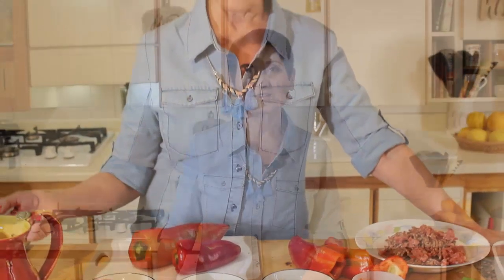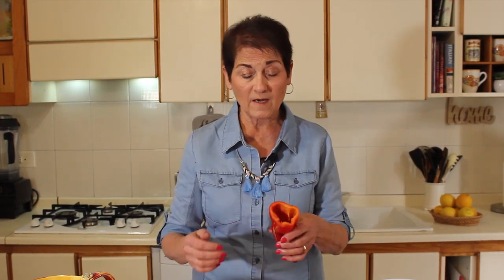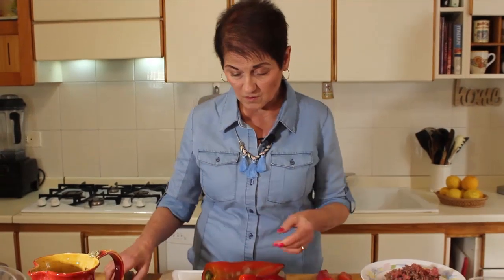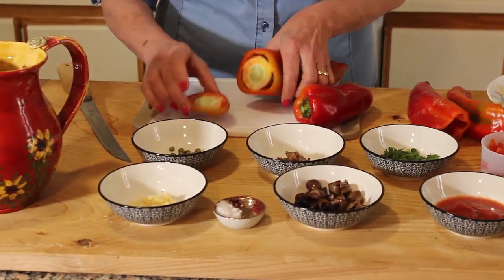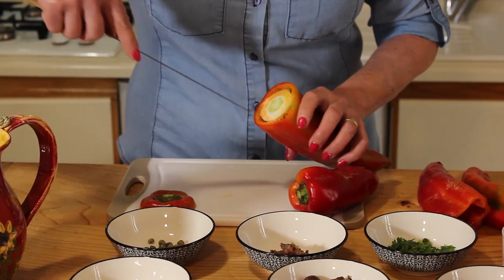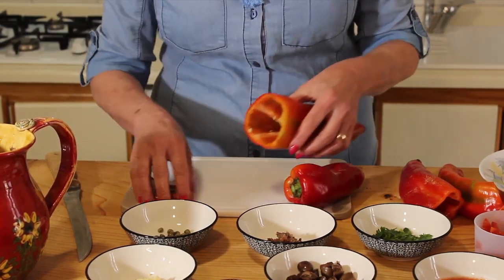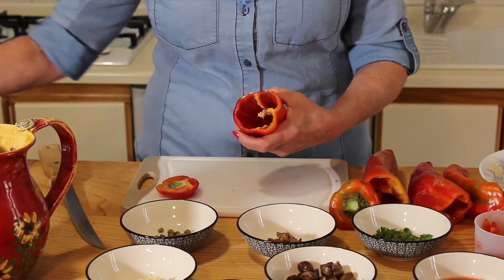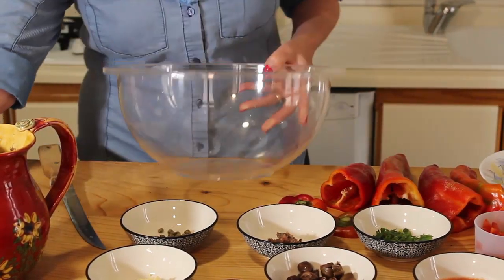Stuffed Peppers Marisa Cucina Italiana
Hello my cooks! My name is Marisa, I live in Italy and I love cooking italian style!
 You'll be able to follow some original traditional italian recipes, along with having fun making them!

Stuffed Red Peppers

4 medium size peppers
½ lb. of Ground Meat
3 slices of stale Bread (softened in milk)
1 tbs. Chopped parsley
1 large garlic clove
2-3 strips of chopped anchovy
1tbs. Chopped Capers
The 1tbs. Chopped green olives
1tbs. Chopped black olives
¼ cup of diced tomato
½ cup of tomato sauce
1 tsp. Salt
1 tsp. Black Pepper
½ cup of virgin olive oil

In a small bowl place your bread with the milk to cover so it absorbs the milk , set aside.

Take your peppers and cut a small ¼ inch piece of the top set aside, take out the” lobes “ of the pepper by gently cutting the veins holding it gently give it a small twist. Place the top and the pepper into a pan for filling.

Filling:
In a large bowl place your, meat, parsley,anchovy,capers, green-black olives, diced tomatoes, tomato sauce, salt, pepper , mix

To the above bowl, squeeze the excess milk out of the bread , adding the bread to the mix above, mix well till well incorporated.

Now your ready to fill your peppers add a little olive oil to the inside by brushing it then proceed to pack in your filling, place your top back on, place it it the pan do this thill all peppers are filled.

Drizzle some olive oil over then season them with salt and pepper.

Place in your preheated oven at 350 degrees for 35-40 minutes depending on the size, then uncover being very careful to remove the foil it builds up steam! Place back in oven for about 10-15 allowing your peppers to get crisp top.

Enjoy this recipe, remember you can use any type of meat or make them meatless
If you make them meatless add cooked rice, for 4 papers about 2 cups .